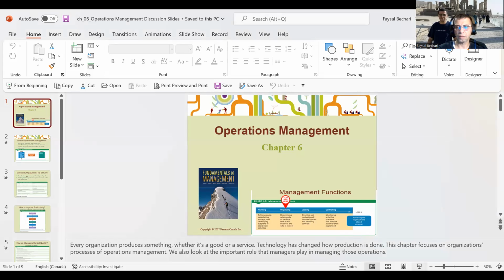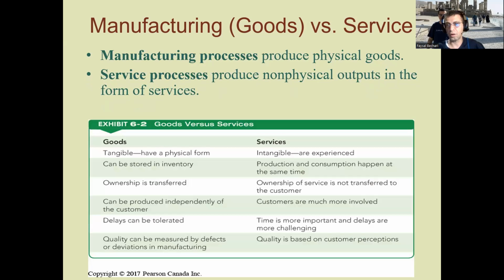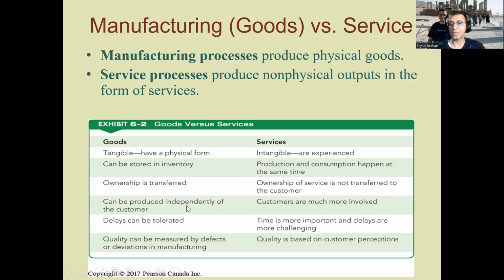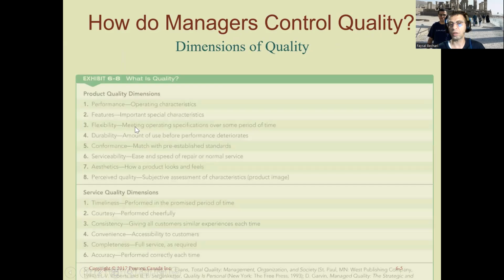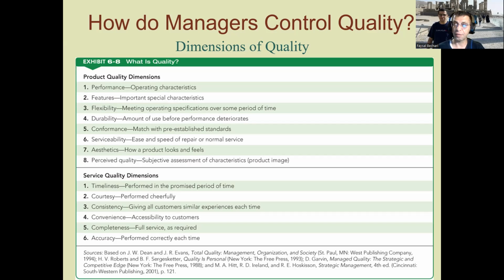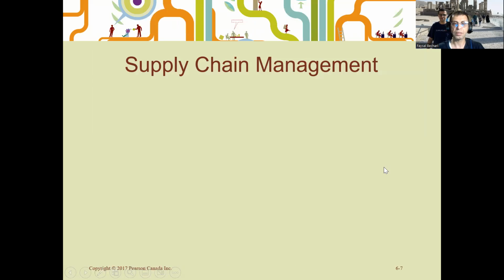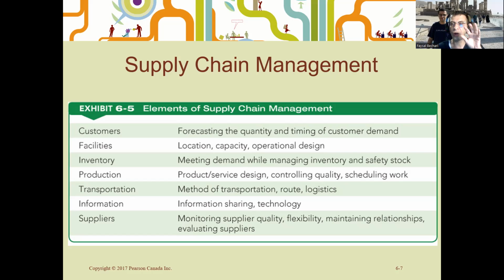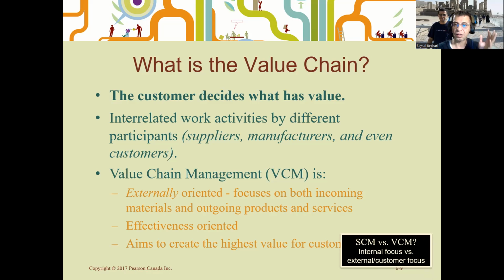Operations Management, Ch6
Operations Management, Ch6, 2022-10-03